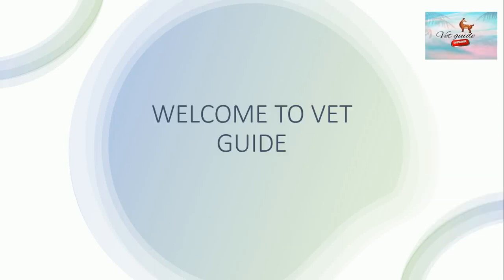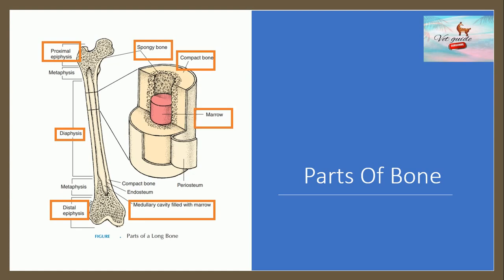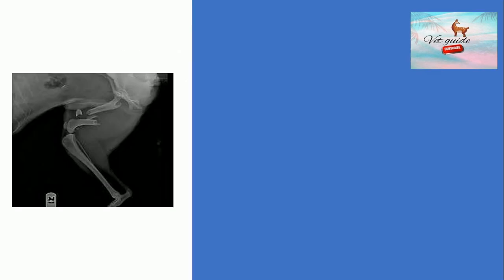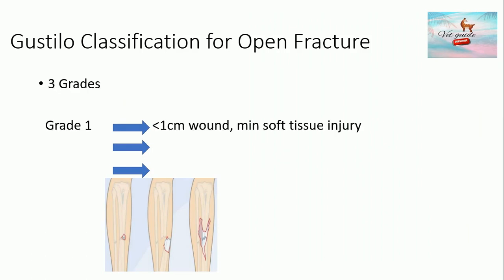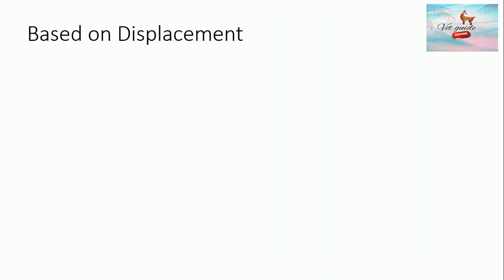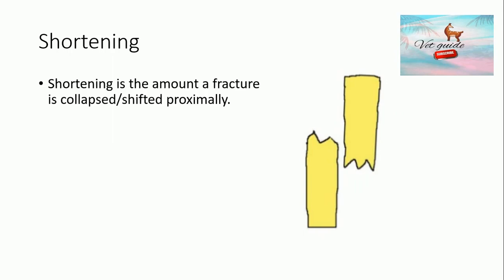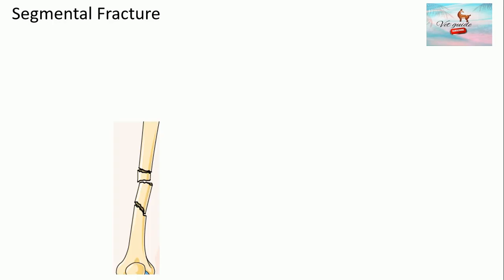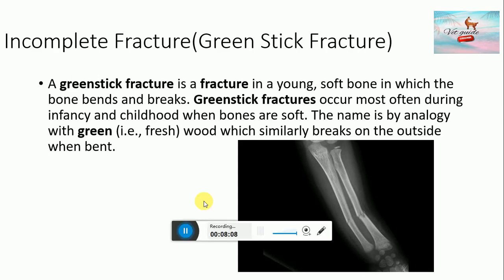Bone Fracture-Types| Classification of Bone fracture| Fracture in Animals| Fracture Identification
Dear Vets!
The most awaited tutorial is here for you... Mostly vet scholars take alot of time to search for various types of fractures and classification of fractures on various basis.Vet guide collected it all for you in a single short tutorail.  Knowing about fracture is important for practioners to approach to treat a fracture properly. So today's tutorial is all about fracture and its classification. Must share it with your vet colleagues.
We are in collaboration with SAVERS-Council of Veterinary Education